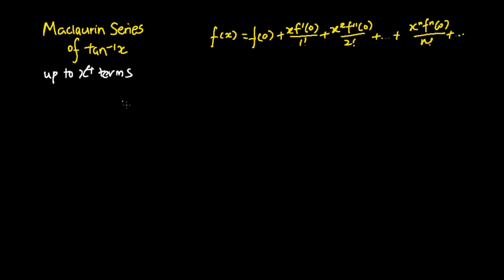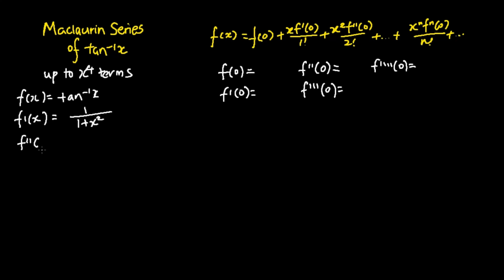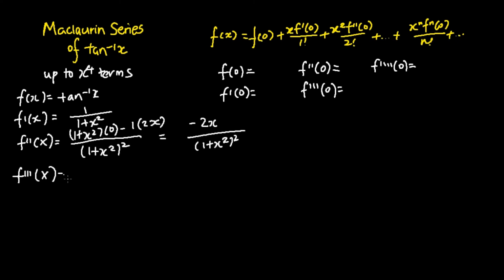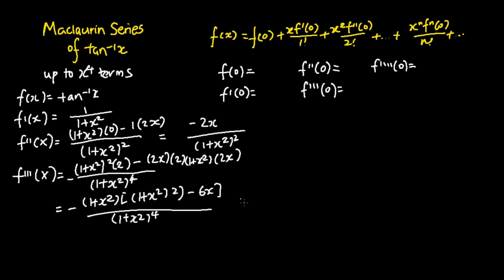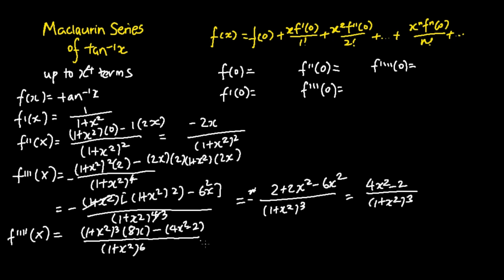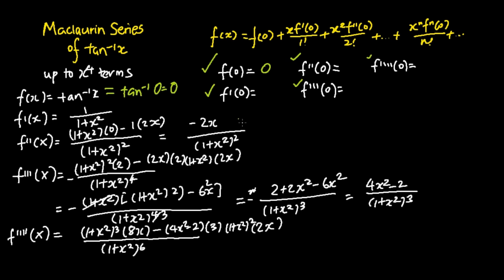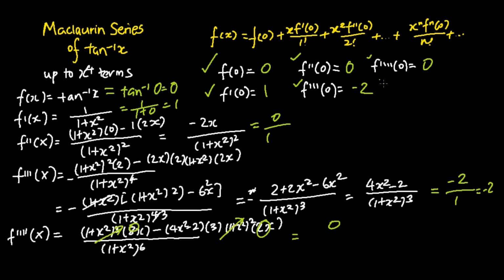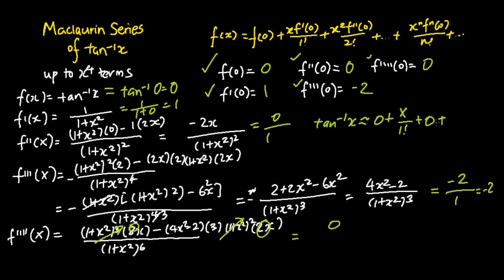Maclaurin series of tan inverse x ( arctan x )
Maclaurin series of tan inverse x ( arctan x ) up to the x^4 term.

Maclaurin series of tan inverse x ( arctan x ) - this video teaches us how to perform the Maclaurin Maclaurin series of tan inverse x ( arctan x )